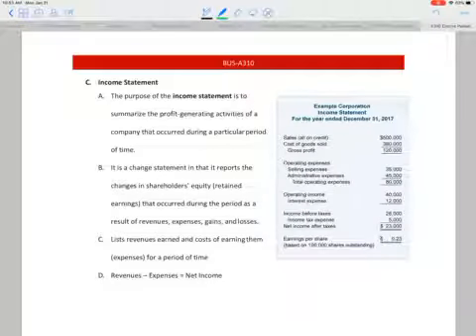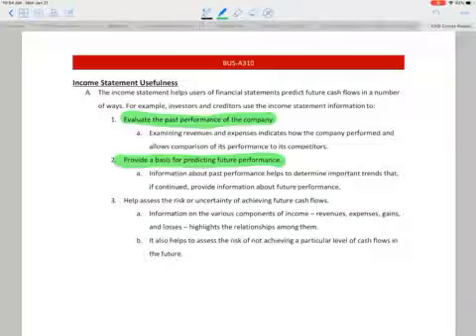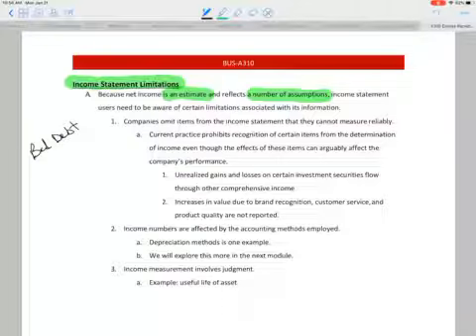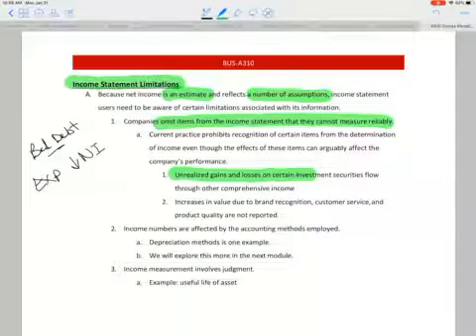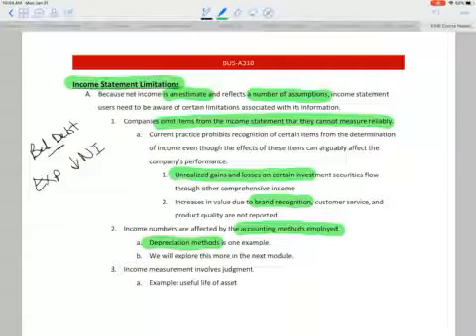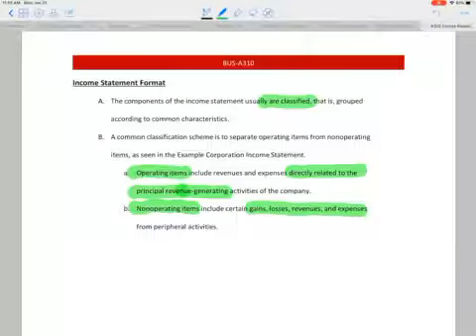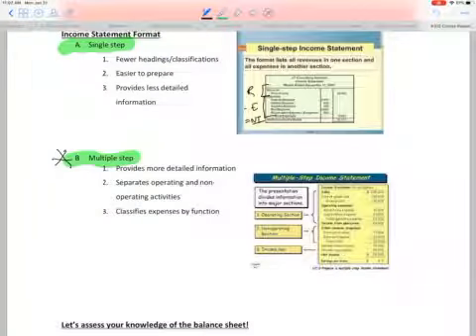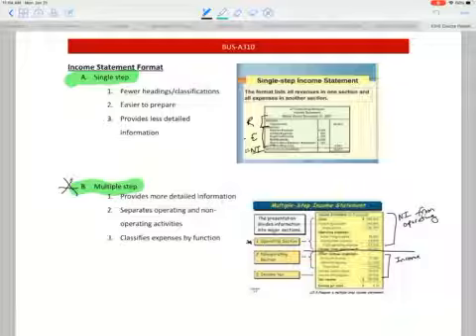Income statement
Lesson 1.1f